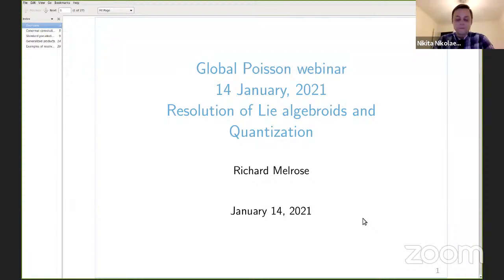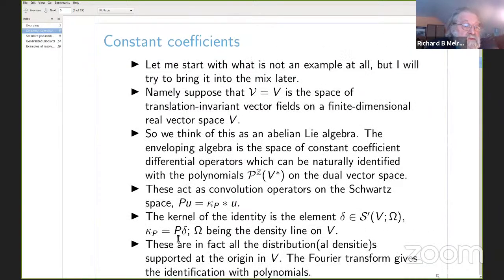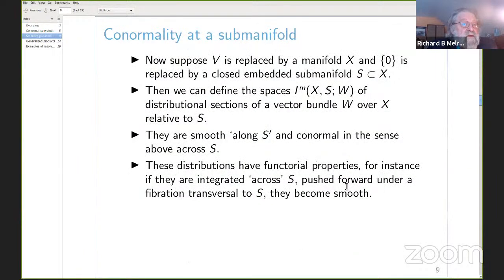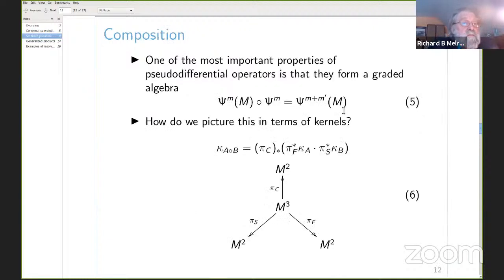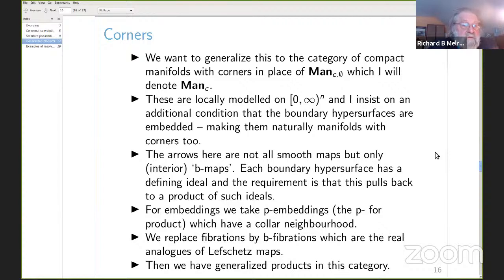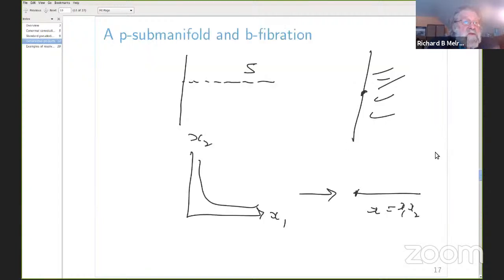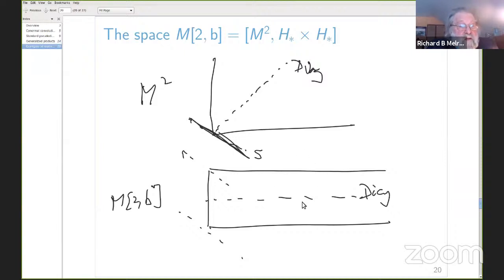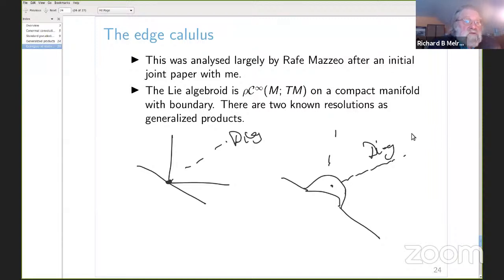Richard Melrose | Resolution of Lie algebroids and quantization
Global Poisson Webinar